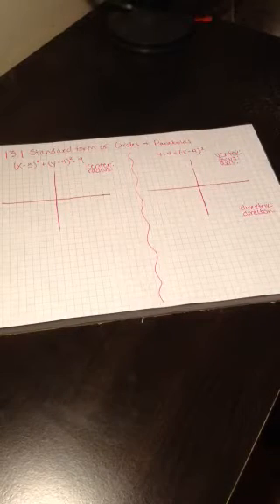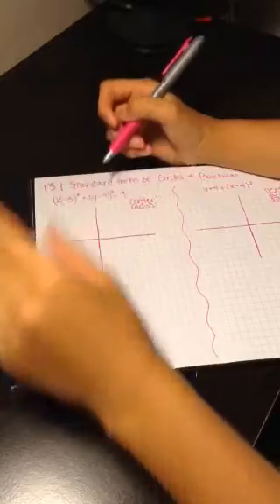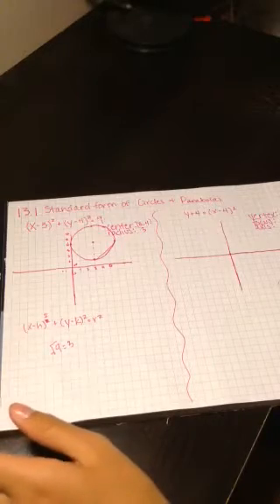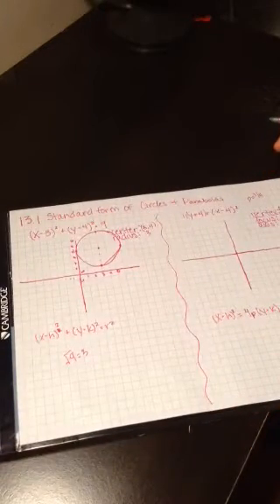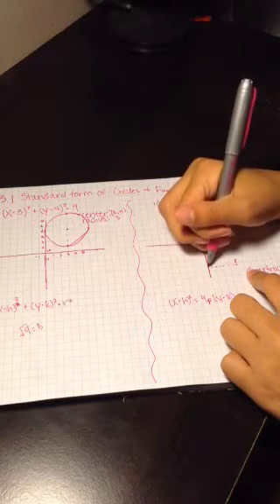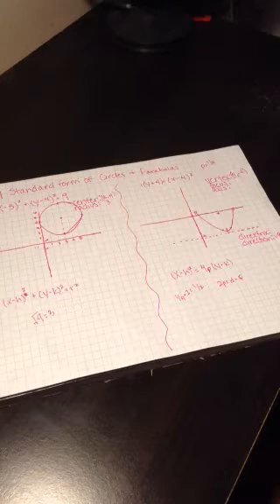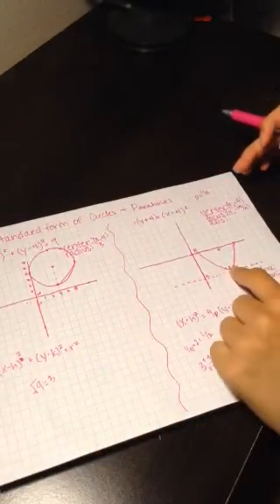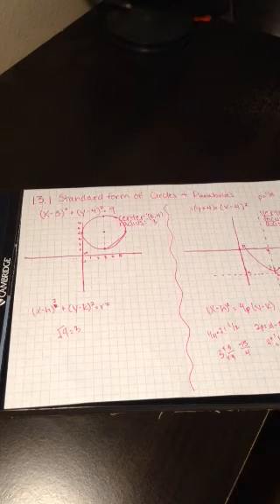13.1 standard form of circles and parabolas